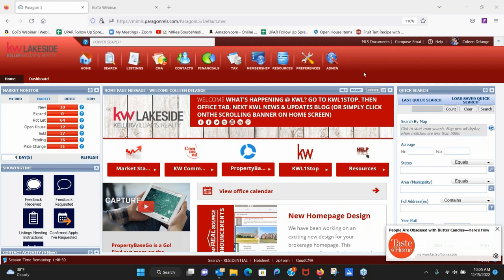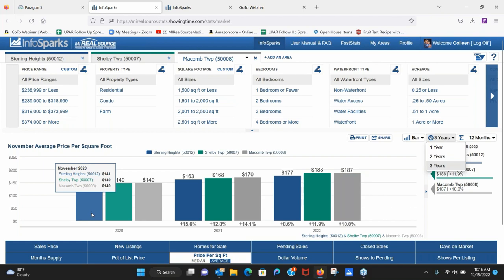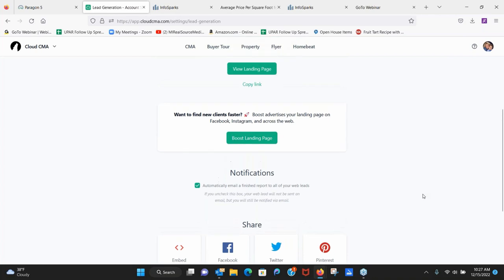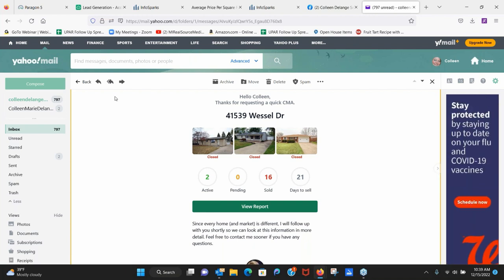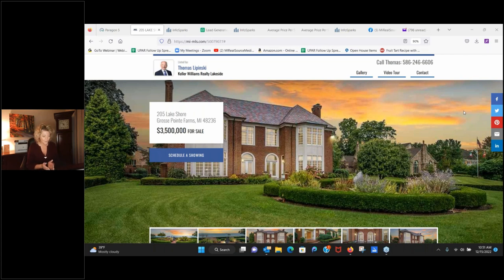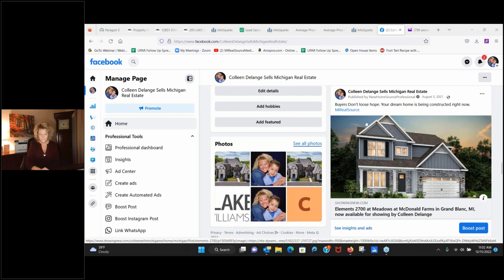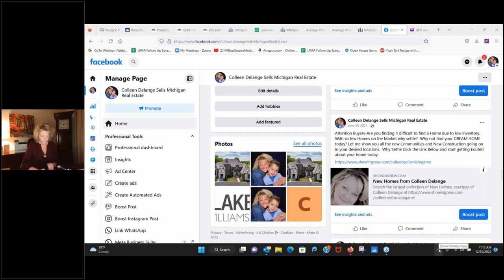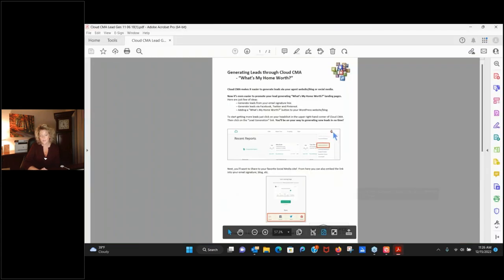Lead Gen with MiRealSource Tools 12 15 22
A great class with Colleen Delange, REALTOR®, MiRealSource Trainer and Account Manager shows you how she generates leads in a changing market.  You don't have to spend extra money to get these products; they are part of your MiRealSource Membership Benefits!